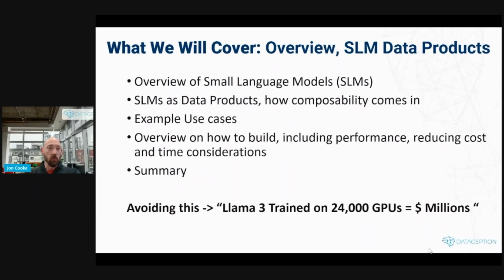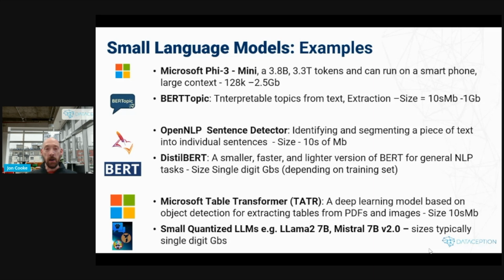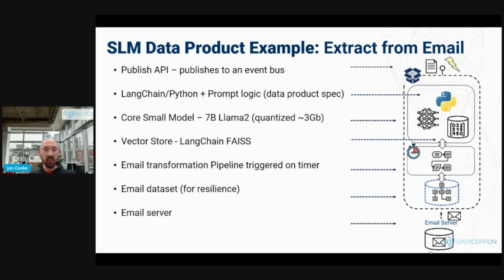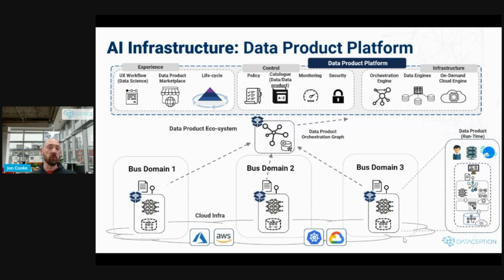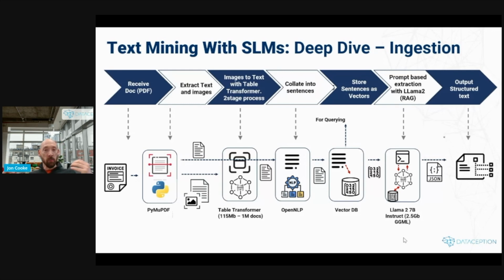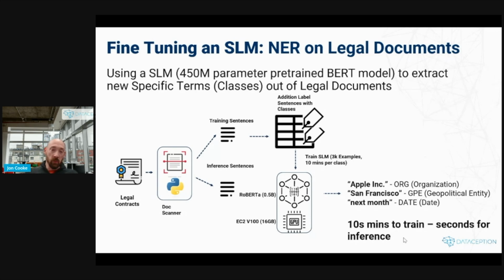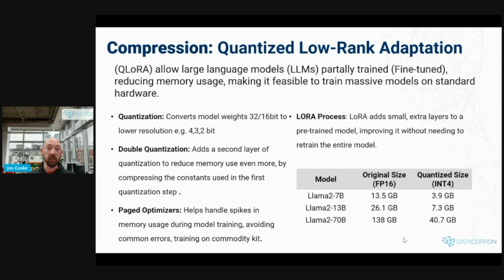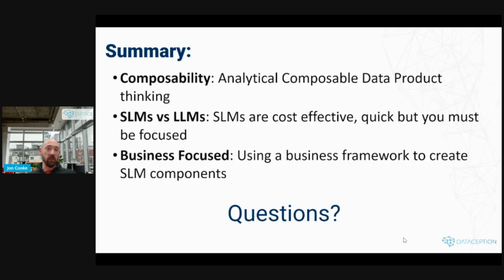Composable Language Models: Why you don’t need 100k GPUs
Introducing 𝗖𝗼𝗺𝗽𝗼𝘀𝗮𝗯𝗹𝗲 𝗟𝗮𝗻𝗴𝘂𝗮𝗴𝗲 𝗠𝗼𝗱𝗲𝗹𝘀 (CLMs) — a game-changing approach to AI that doesn't require massive compute power. CLMs use 𝗦𝗺𝗮𝗹𝗹 𝗟𝗮𝗻𝗴𝘂𝗮𝗴𝗲 𝗠𝗼𝗱𝗲𝗹𝘀 (SLMs) as modular 𝘋𝘢𝘵𝘢 𝘗𝘳𝘰𝘥𝘶𝘤𝘵𝘴 to solve complex business challenges, streamlining operations and enhancing decision-making.

𝙒𝙝𝙮 𝘾𝙇𝙈𝙨?
► 𝗘𝗰𝗼-𝗙𝗿𝗶𝗲𝗻𝗱𝗹𝘆 𝗔𝗜: Reduce the carbon footprint associated with large-scale model training and deployment.
► 𝗧𝗮𝗶𝗹𝗼𝗿𝗲𝗱 𝗣𝗿𝗲𝗰𝗶𝘀𝗶𝗼𝗻: Experience unmatched accuracy and efficiency of SLMs fine-tuned for specific tasks.
► 𝗦𝗰𝗮𝗹𝗮𝗯𝗹𝗲 𝗮𝗻𝗱 𝗔𝗰𝗰𝗲𝘀𝘀𝗶𝗯𝗹𝗲: Democratise AI for businesses of all sizes, fostering innovation without massive computational resources.

𝙒𝙝𝙖𝙩 𝙖𝙧𝙚 𝙩𝙝𝙚 𝙍𝙚𝙖𝙡-𝙒𝙤𝙧𝙡𝙙 𝘼𝙥𝙥𝙡𝙞𝙘𝙖𝙩𝙞𝙤𝙣𝙨?
In this webinar Jon Cooke demonstrates how CLMs can solve real-world business problems and drive innovation.

𝙅𝙤𝙞𝙣 𝙩𝙝𝙚 𝘾𝙤𝙢𝙥𝙤𝙨𝙖𝙗𝙡𝙚 𝘼𝙄 𝙅𝙤𝙪𝙧𝙣𝙚𝙮!
Discover how CLMs can elevate your business's AI capabilities, addressing each facet of your business challenges with precision-engineered solutions. Experience the future of AI — intelligent, sustainable, and within your reach.

Jon Cooke of 𝘋𝘢𝘵𝘢𝘤𝘦𝘱𝘵𝘪𝘰𝘯 𝘓𝘵𝘥 presented a webinar at
𝟻𝚙𝚖 𝚄𝙺 𝚝𝚒𝚖𝚎 𝚘𝚗 𝚃𝚑𝚞𝚛𝚜𝚍𝚊𝚢 𝟸𝟻 𝙰𝚙𝚛𝚒𝚕 𝟸𝟶𝟸𝟺